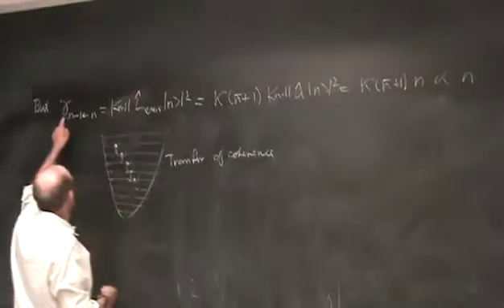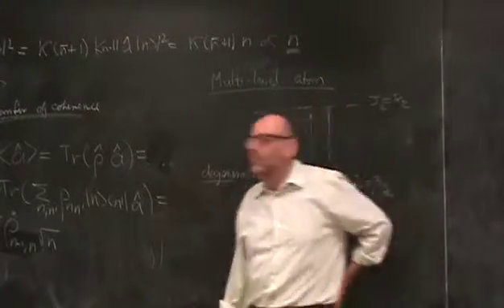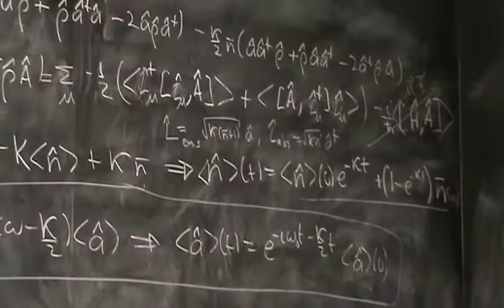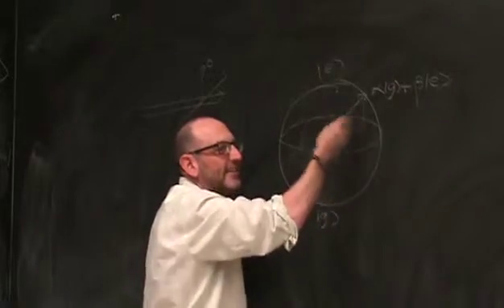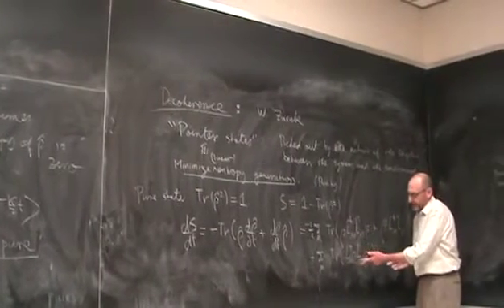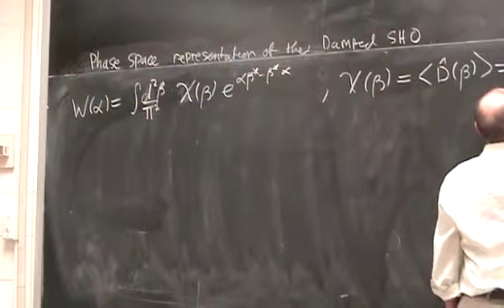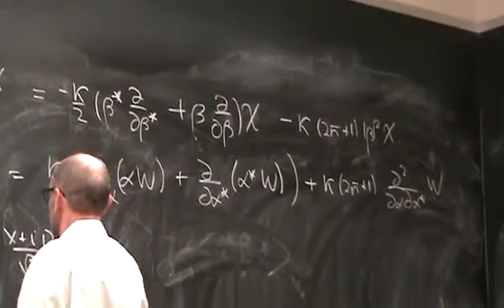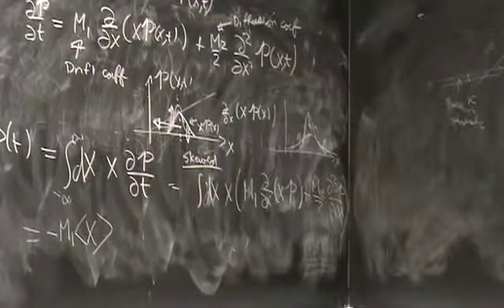Lec 19 Damped two level atom, damped SHO Phys 581 Fall '14 Quantum Optics II